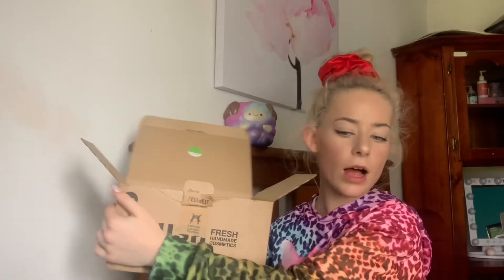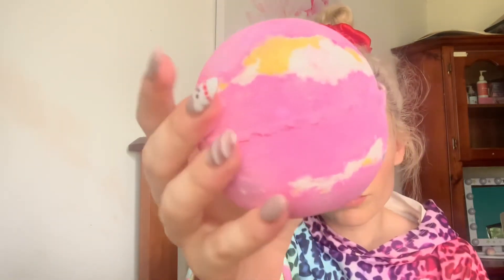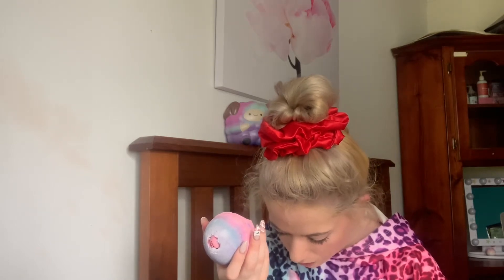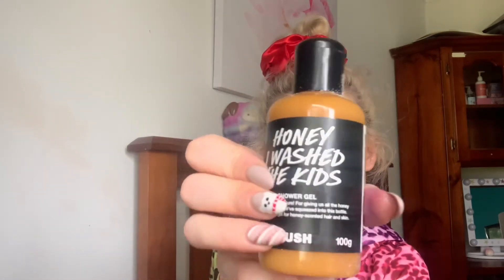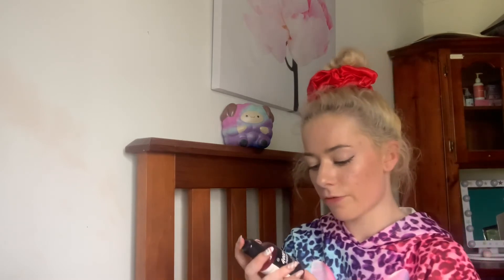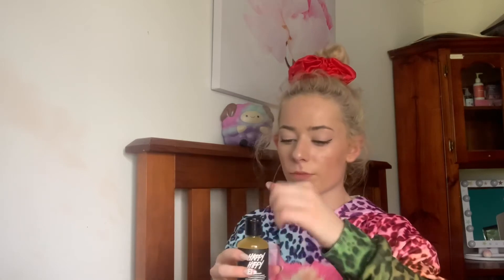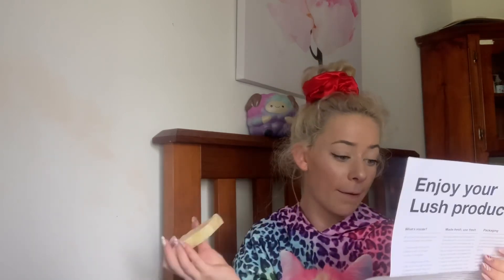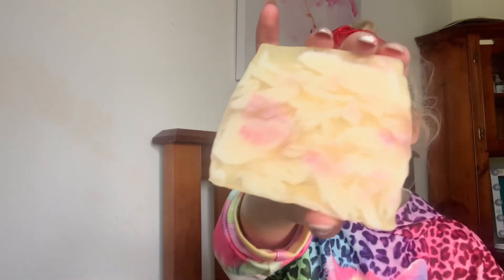LUSH Haul ❤️ Shower Gels, Soaps, Bath Bombs & More! ✨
Lush Haul! ✨